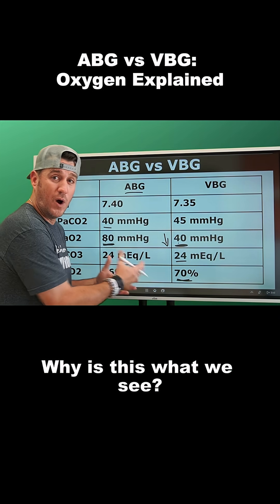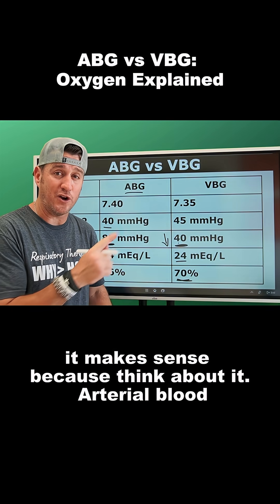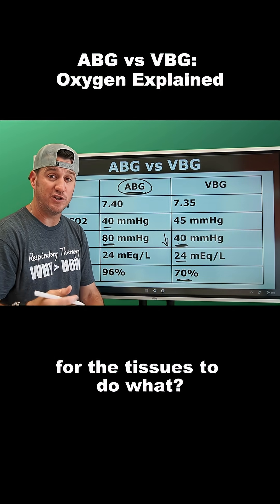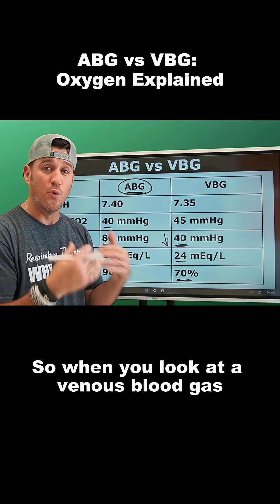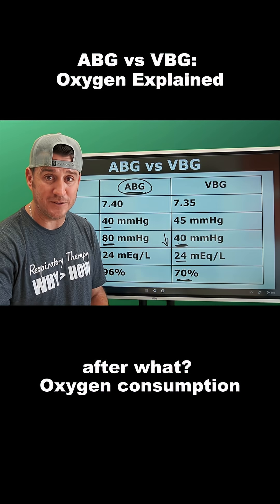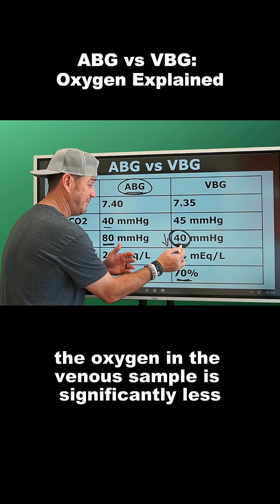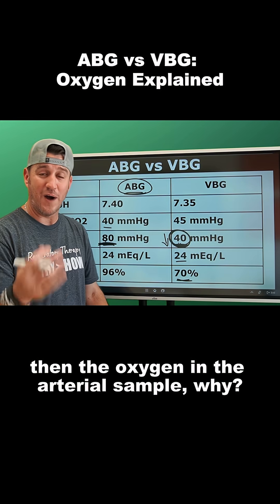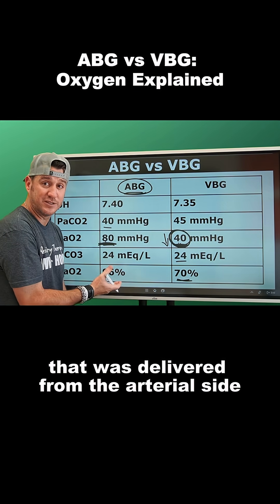ABG vs VBG: Why is the oxygen different for ABG vs VBG?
Ever wonder why venous oxygen is lower than arterial oxygen? 🧠 It’s not a trick question—your body uses that oxygen.

This quick explainer walks through what happens between ABG and VBG readings, and why understanding that difference matters.

📺 Full YouTube video: Respiratory Therapy – ABG vs VBG